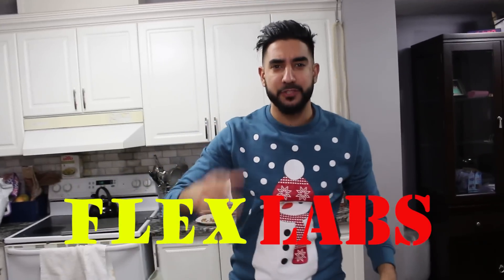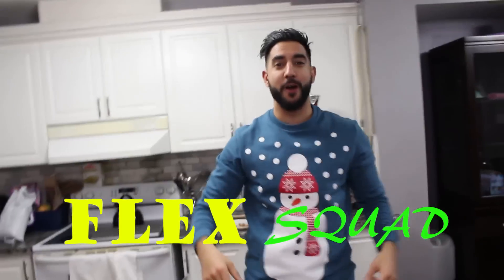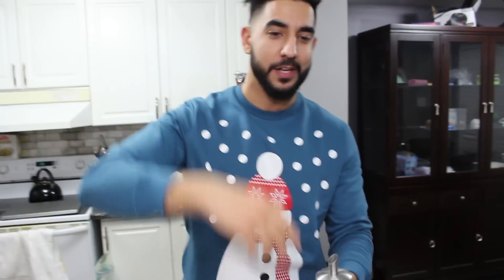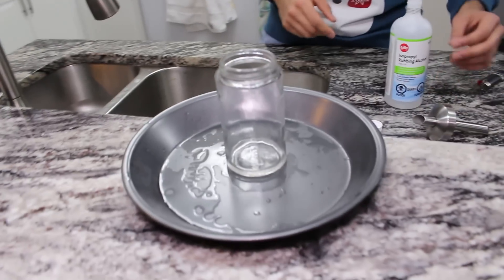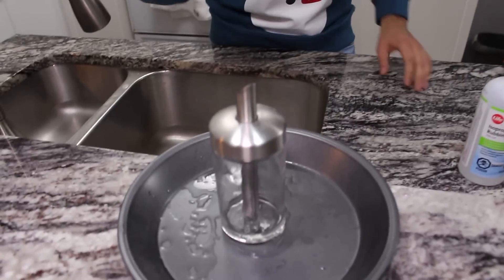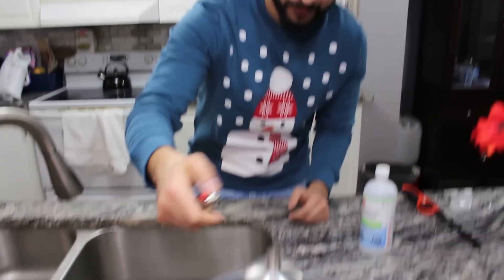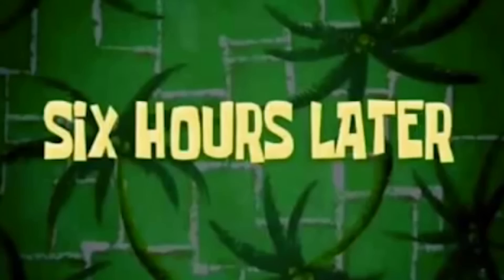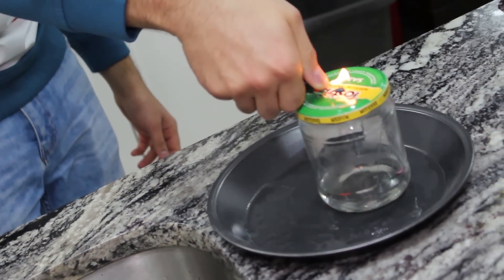(EXPLOSION!!) HOW TO MAKE YOUR OWN ROCKET!!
Latest video FLEX SQUAD IN THE HOUSE!! YOOOO Today we learn how to make a rocket engine with a glass jar, iso-iso-isopropyl alcohol and a lighter! Let me know what you guys want to see next!

Flex Master OUT.